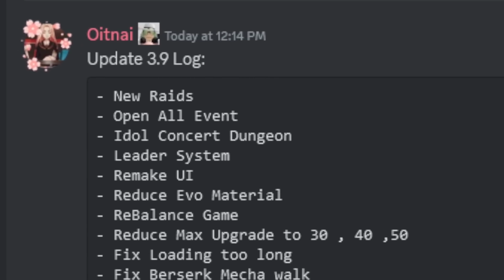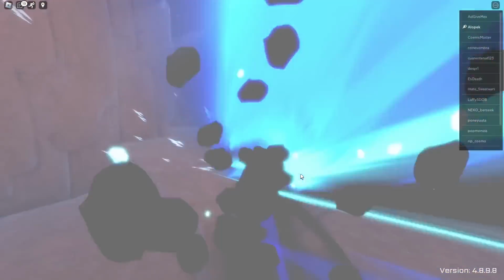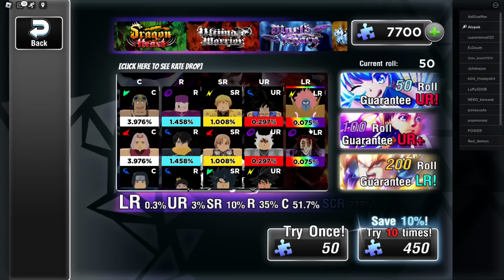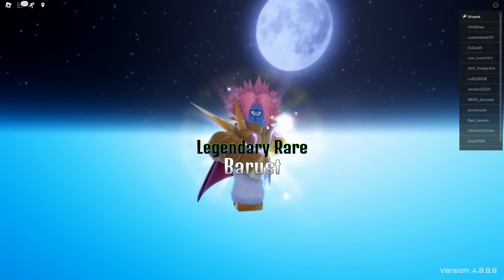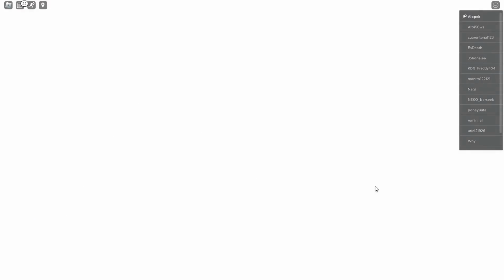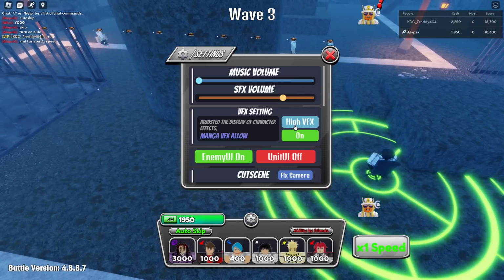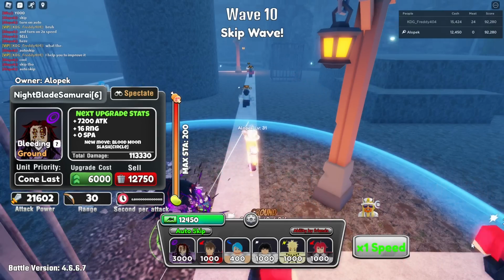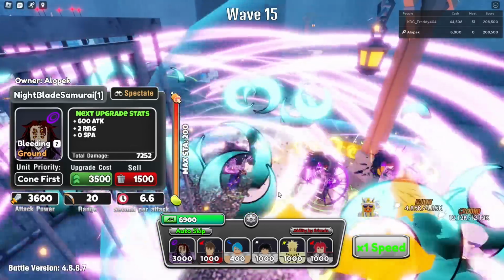[NEW 420k CODE] Getting KOKUSHIBO in the NEW UPDATE on Anime World Tower Defense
I'm glad that this game is making a comeback!